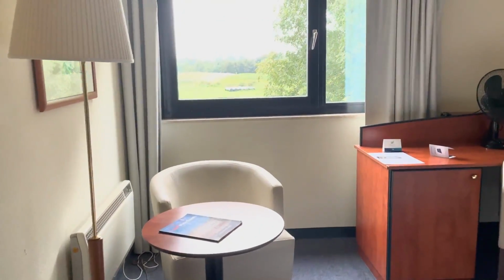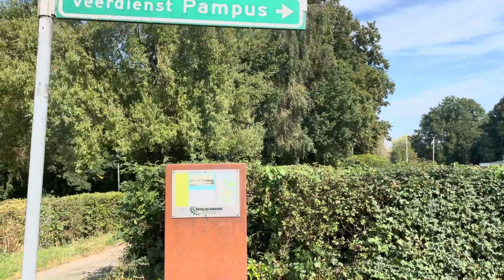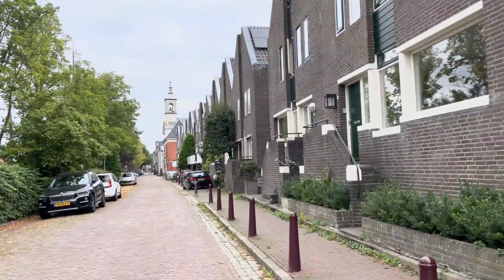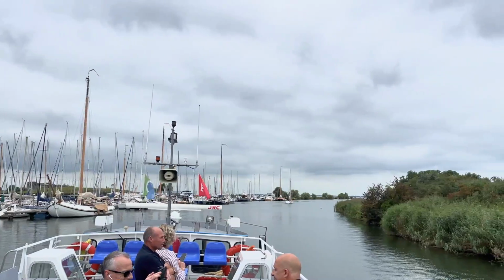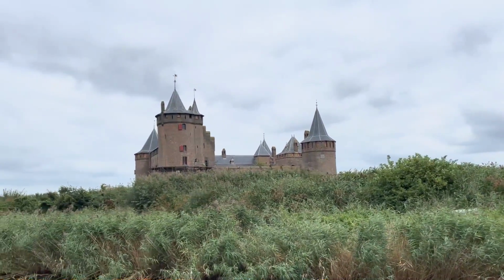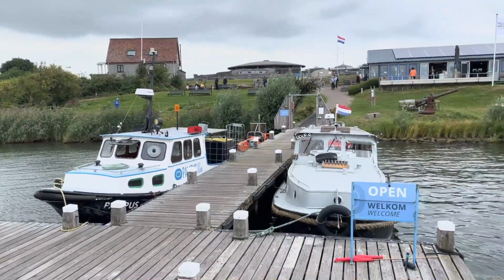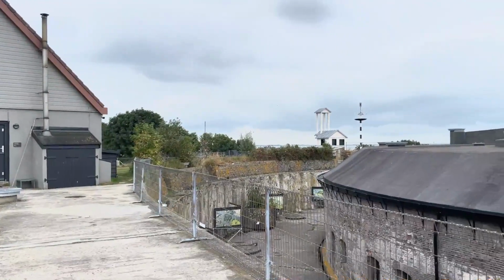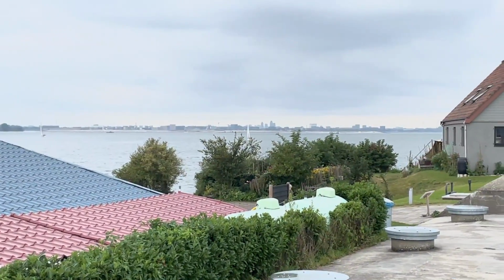Summer holiday| Pampus Island| Noord-Holland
What an amazing day we had visiting this beautiful and riveting island. Steeped in history yet being upgraded to today and beyond. Pampus island, man made to meet needs of the time, now being adapted to this century but keeping the significance and historical value alive.
I hope you enjoy our wee visit to this relic of the past and part of Unesco's World heritage list.

00:00 Welcome back
00:30 Off to Muiden
02:20 Boarding the ferry to Pampus
03:35 Arrival at Pampus island
05:04 The Dutch Defence Waterline
06:19 Back to the mainland
08:02 It's a wrap and what's next

Camera: iPhone12pro
Editing software: FilmoraX-10.7.1

I used two short clips (22sec total) from MB support channel with a video on Pampas